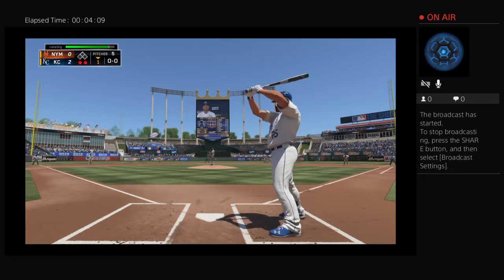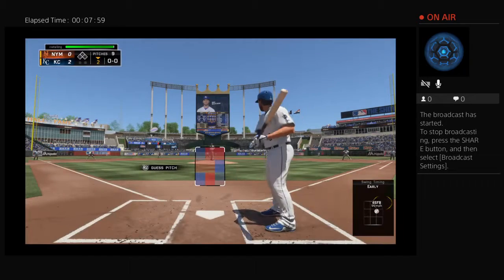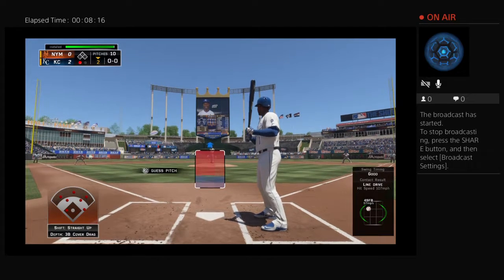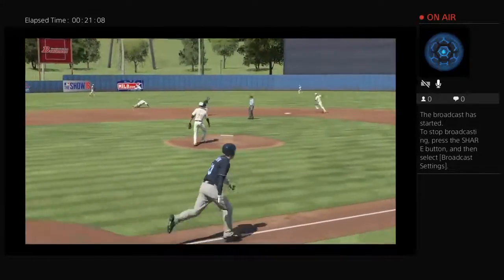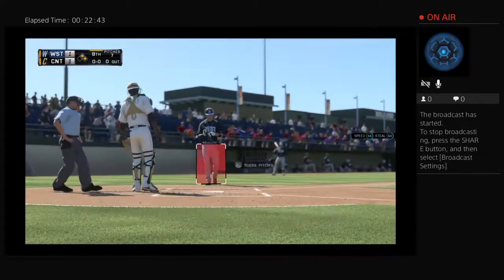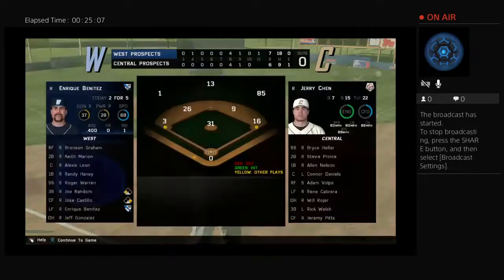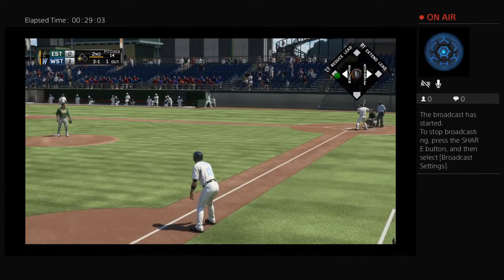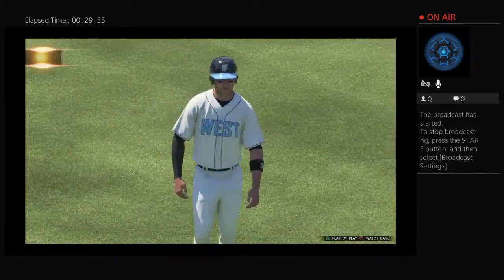vanoss1211's Live PS4 Broadcast